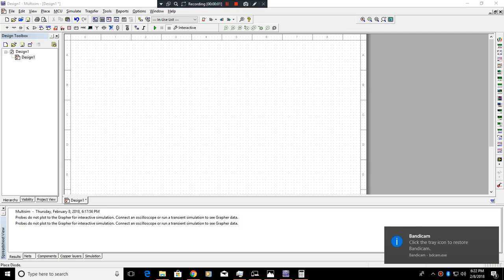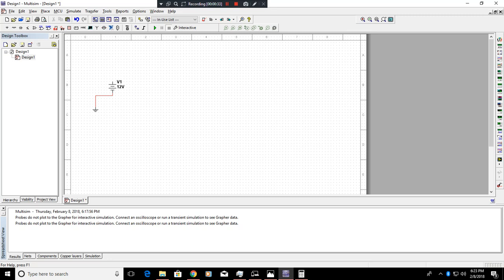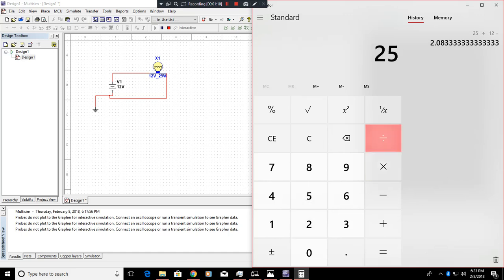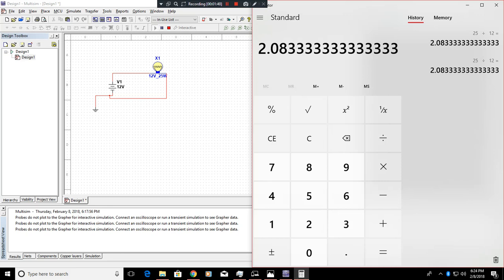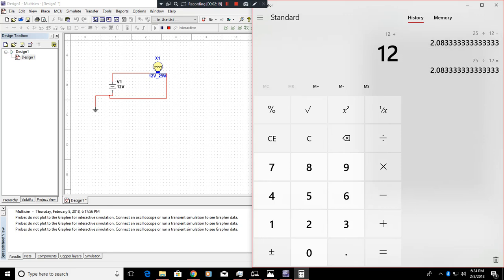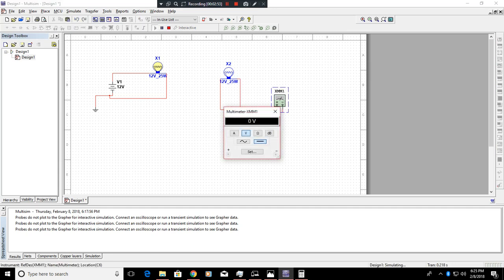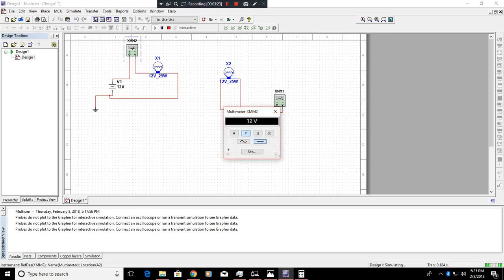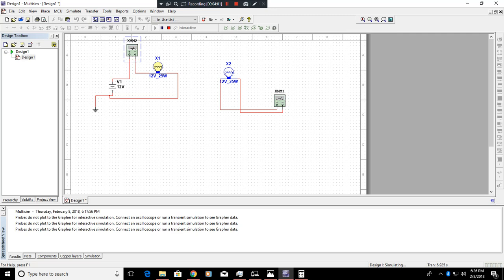multisim 14.1 introduction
this is a educational segment for electronics